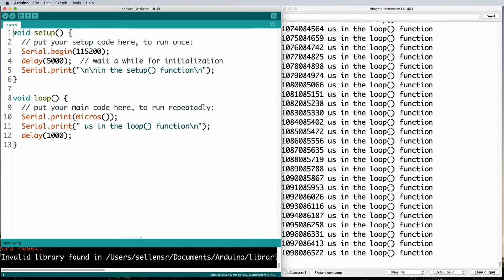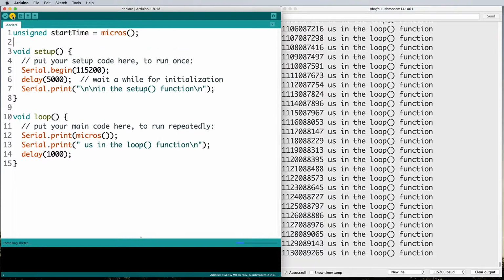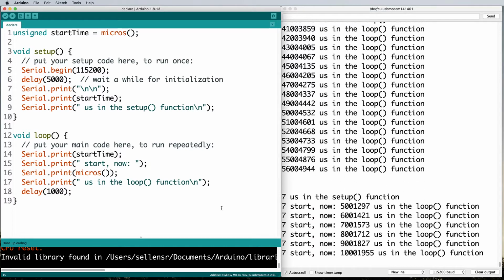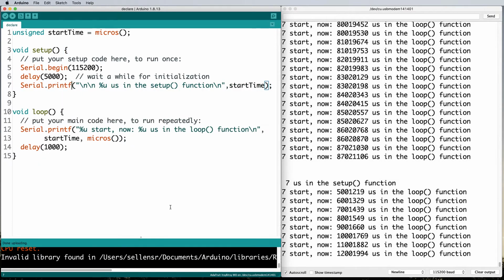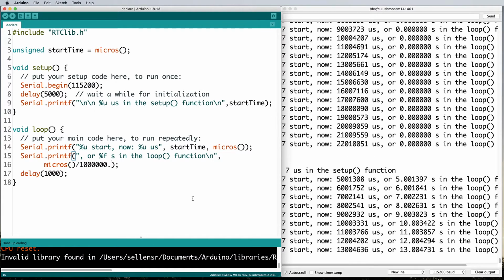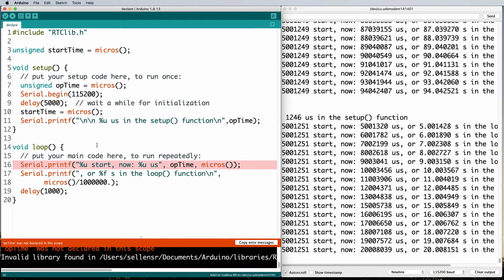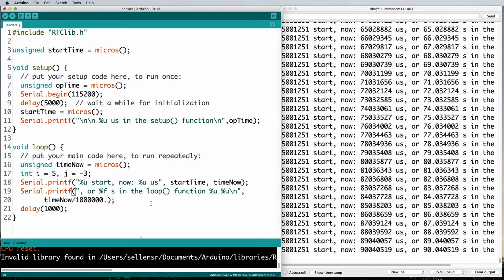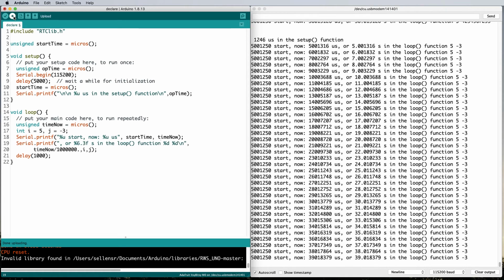declare and initialize